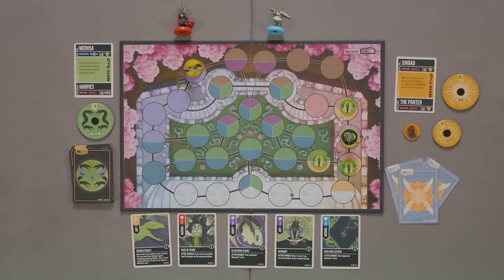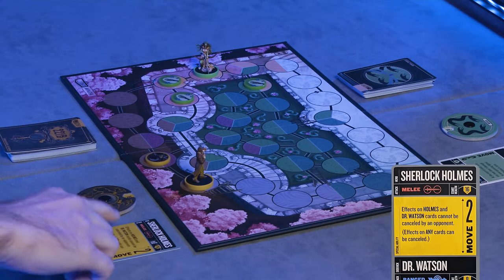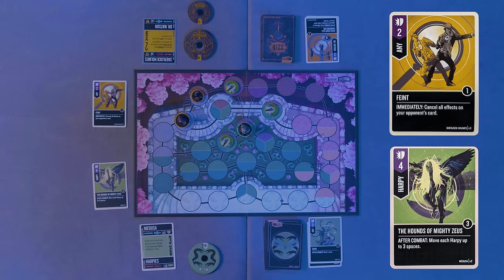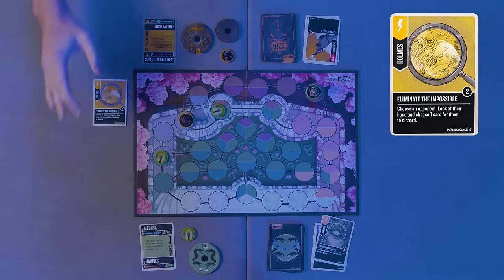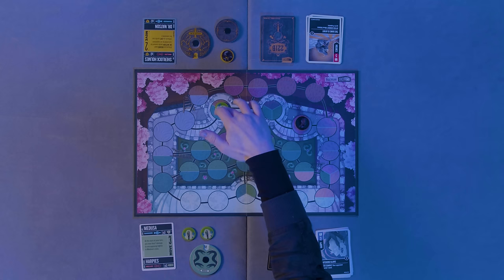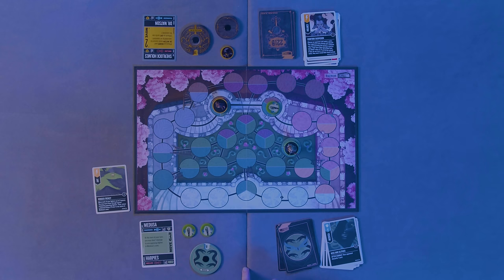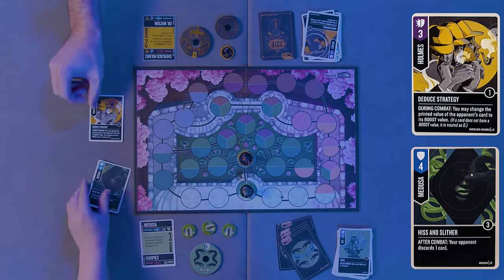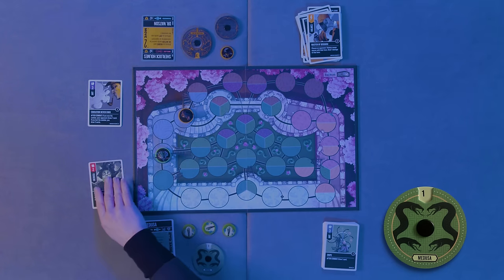Adam VS Brooke | Unmatched | LOTB GRAND FINAL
For more information about Draughts, or to book a table today,

ALSO there's a YT channel called Lord of the Board that came before us. He's been very nice about us calling this series LOTB. Please repay such kindness by subbing over